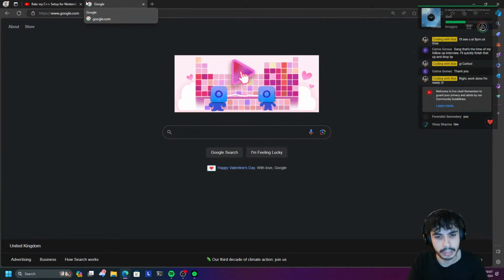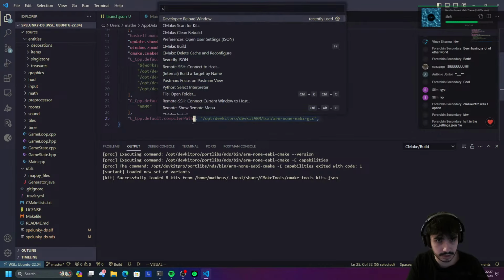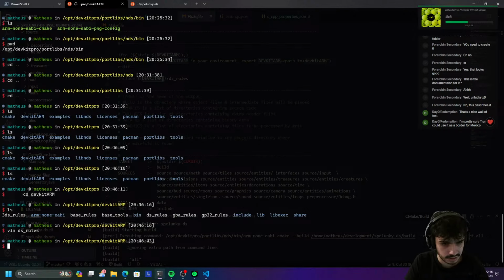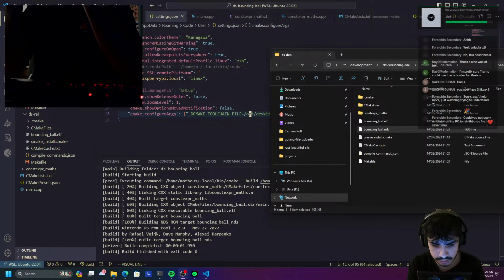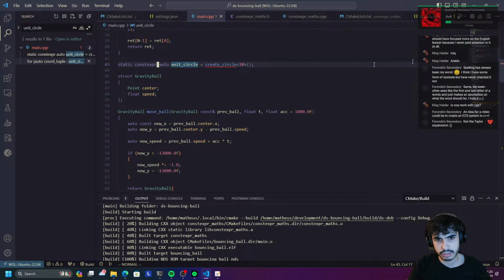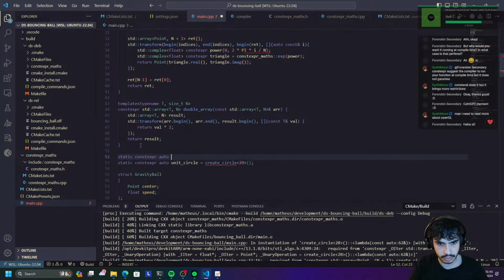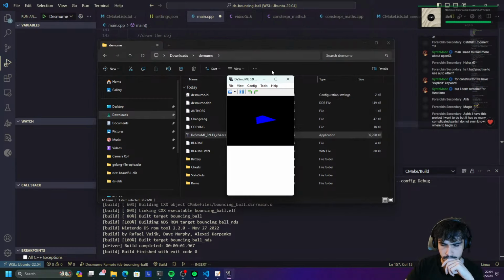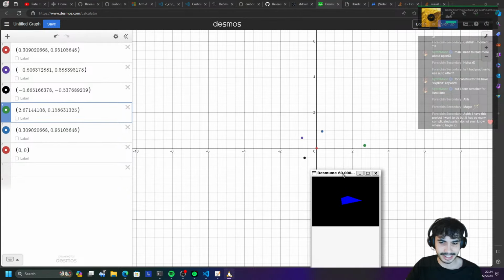Rate my C++ Setup for Nintendo DS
🚀 Ayo! Let's write some C++ code for the Nintendo DS with the DevKitPro SDK - a majical toolbox containing all cross-compilation tools needed to get YOUR C++ code running on an NDS.

🖥️ I'll show you how I setup a C++ environment for hardcore software development, including my VSCode setup, presets, compilers, and all the tools needed around that.

Looking forward to seeing some of you in this cosy Wednesday evening 👊

🔗🔗🔗🔗Important Links🔗🔗🔗🔗

2:04:33 - 2:06:17 - Copyright Mute :(